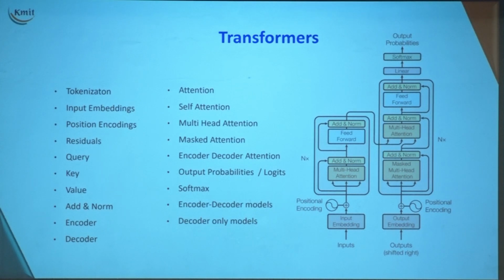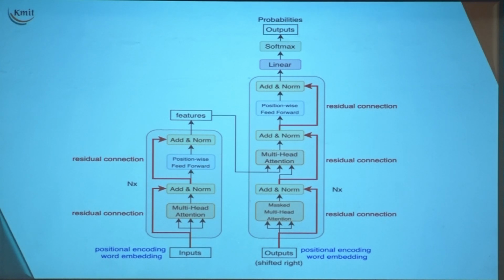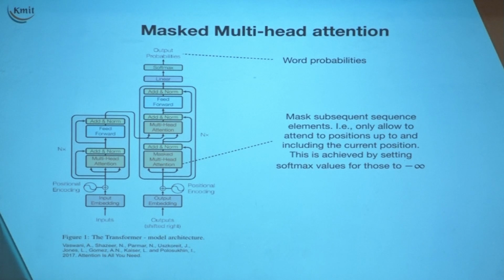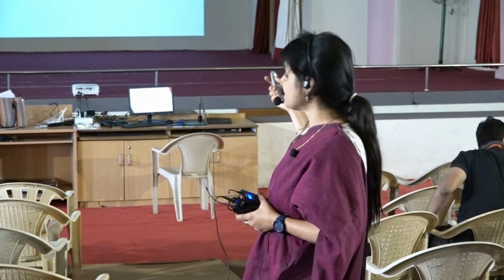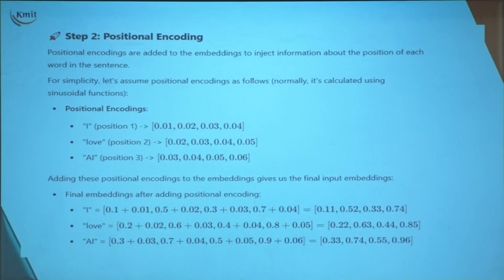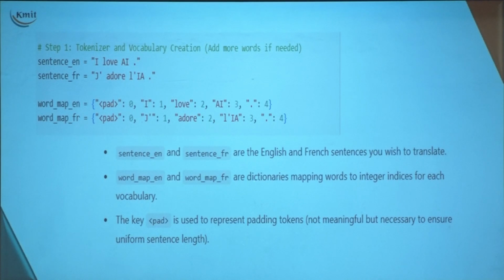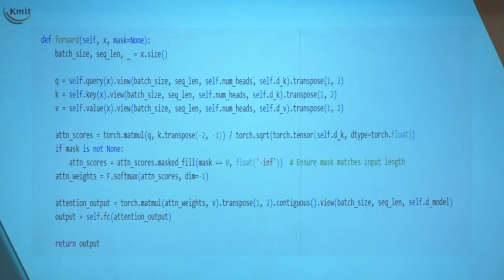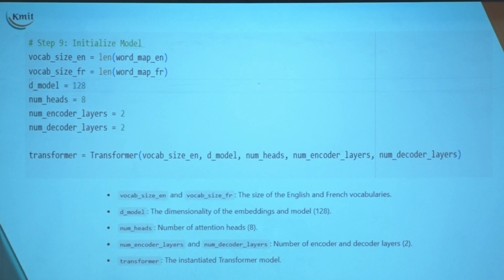Transformers - Part- 3- Decoder Block with coding (PS)